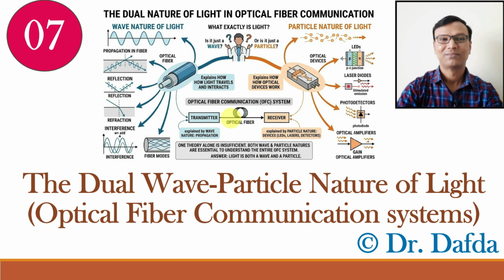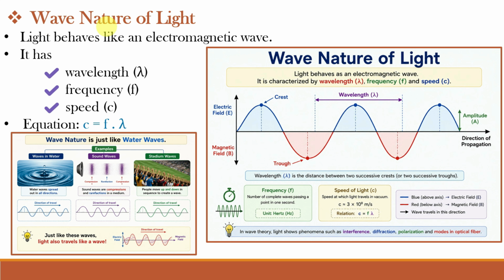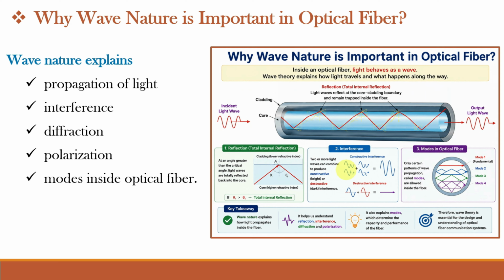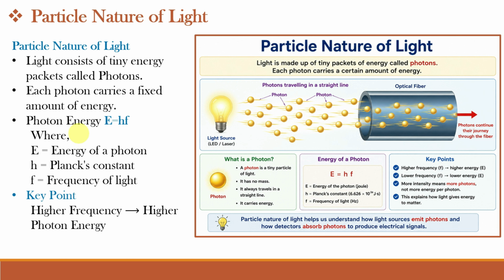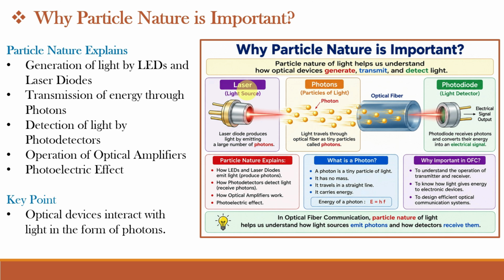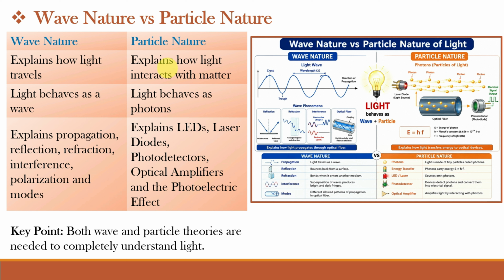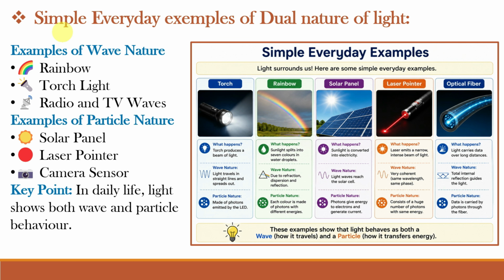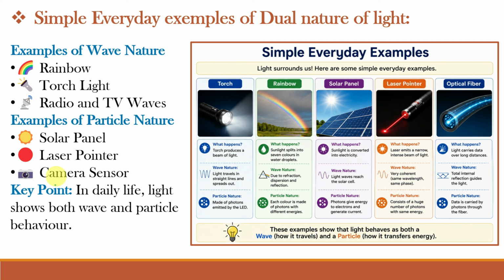The Dual Wave-Particle Nature of Light (Optical Fiber Communication systems) || Everyday examples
Video lecture series on Optical Fiber Communication